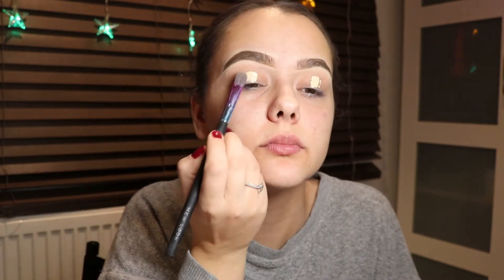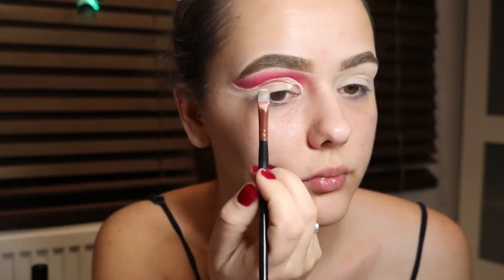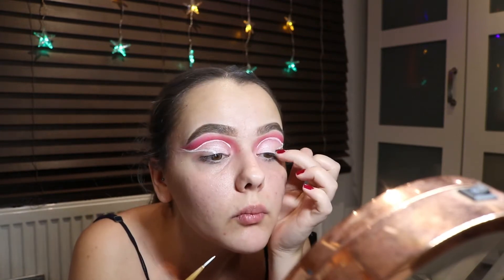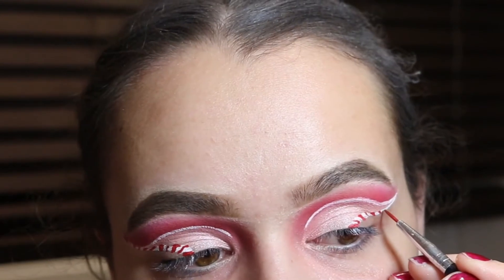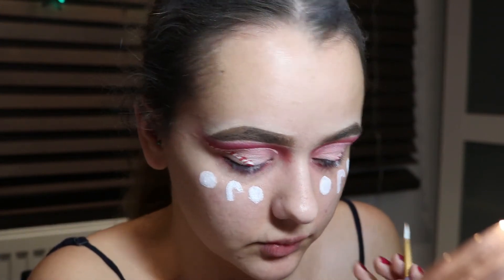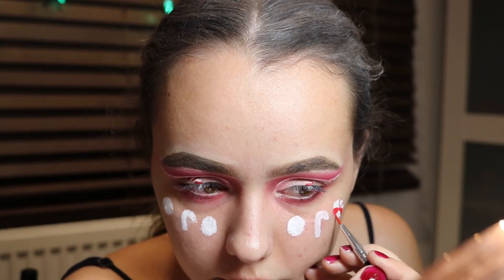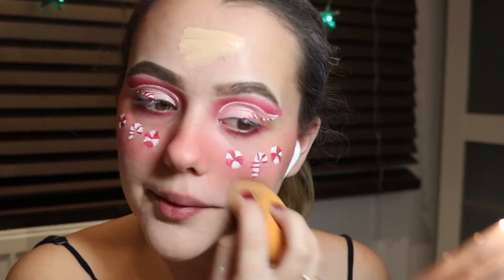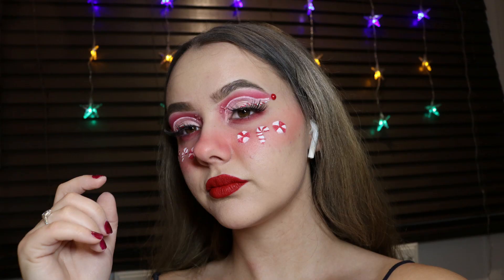CANDY THEME MAKEUP TUTORIAL..... (EZMAINE COOMBS)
Hey,
Today's video is inspired by instagram i've seen so many Christmas and Candy theme looks i've decided to do something a little different butkeeping it to the same subject of sweets.